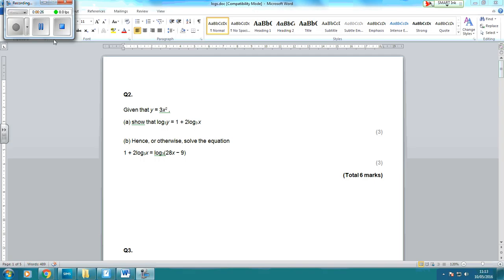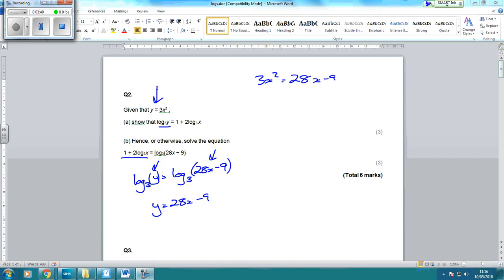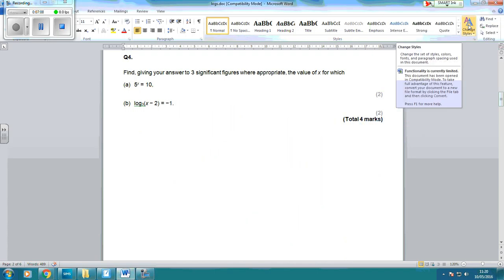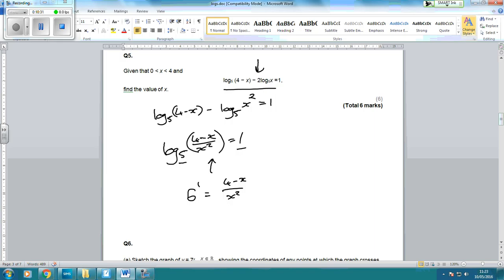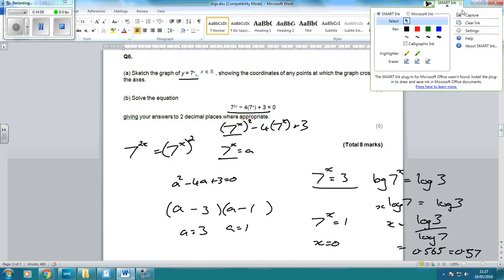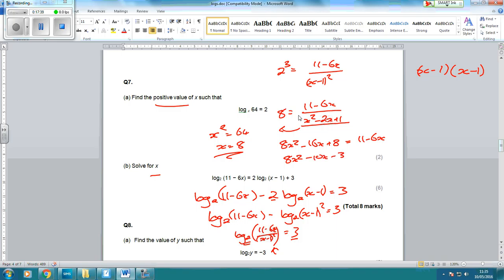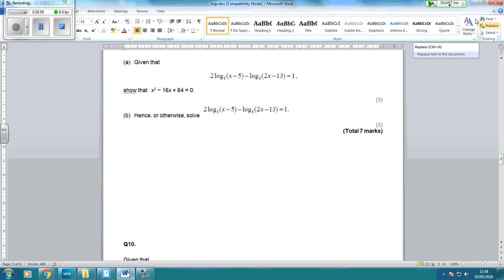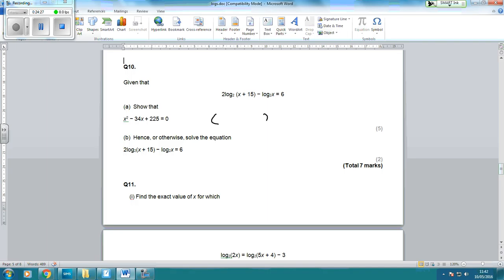RescorlaMaths C2 Logs and indices revision video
Edexcel past paper questions.